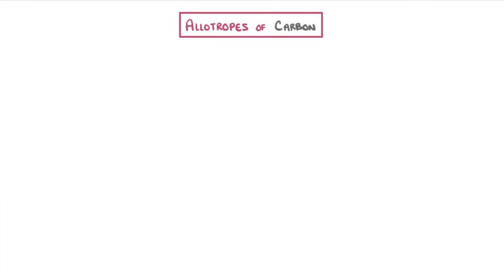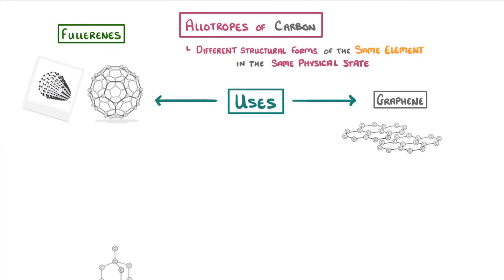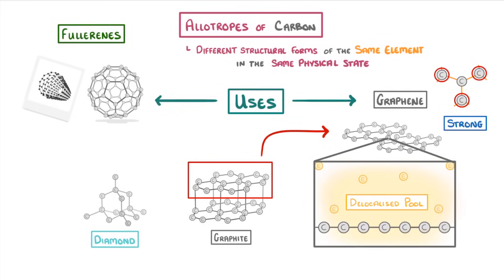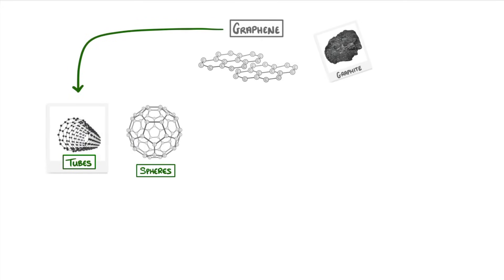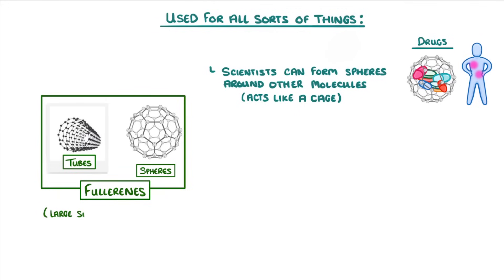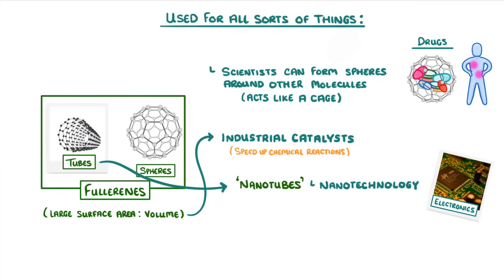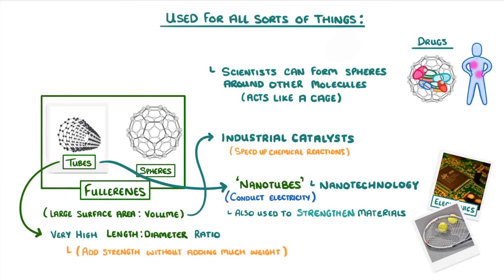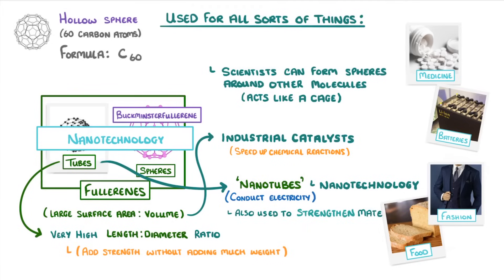GCSE Chemistry - Allotropes - Graphene and Fullerenes #19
This video covers the structure and uses of graphene and fullerenes - like nanotubes and the buckminsterfullerene.

Remember allotropes are different structural forms of the same element in the same physical state.